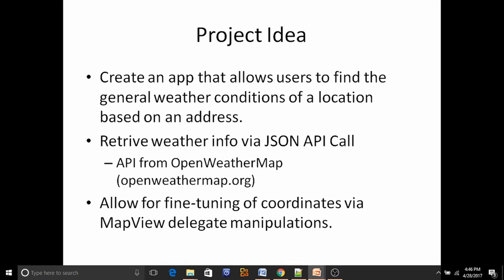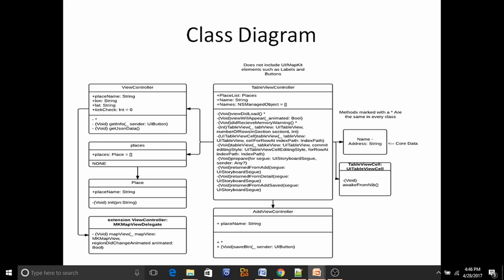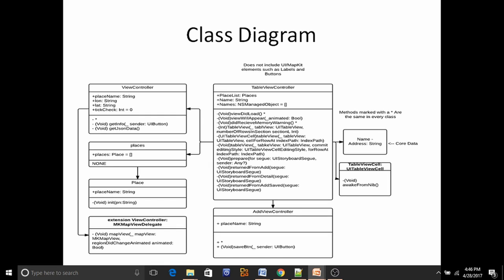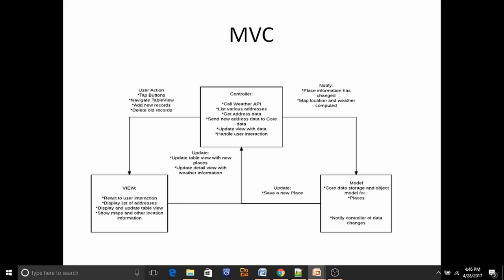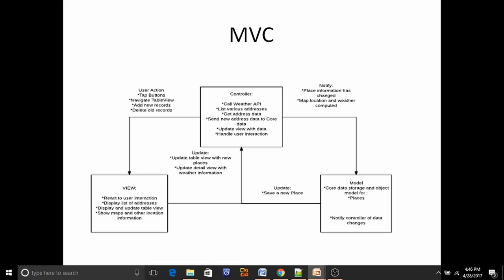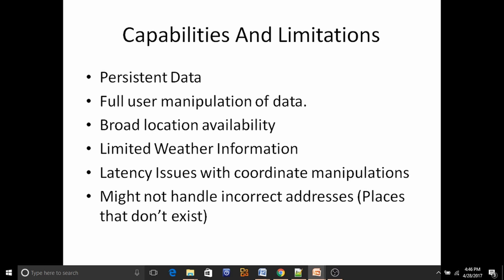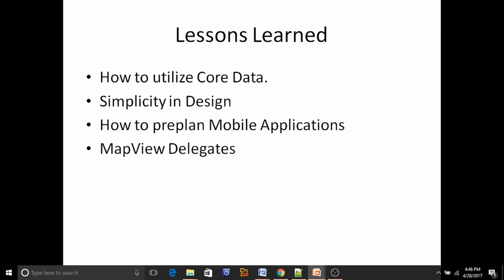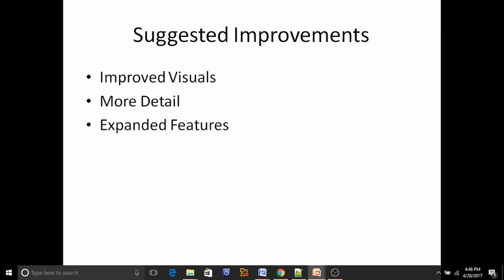Phase III Submission